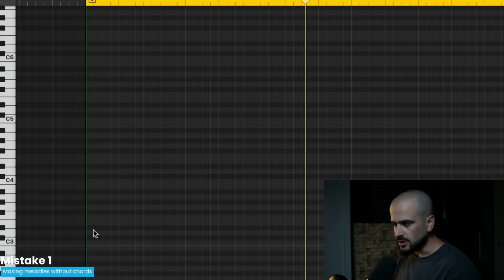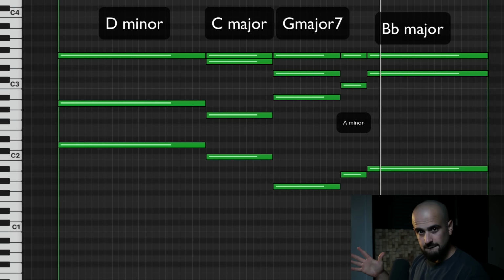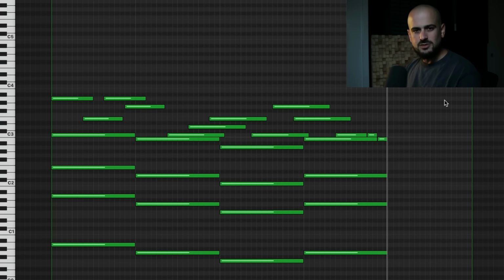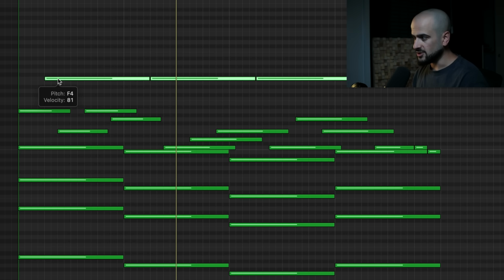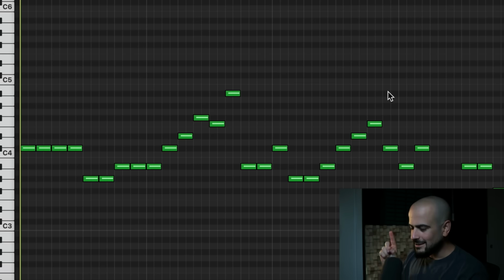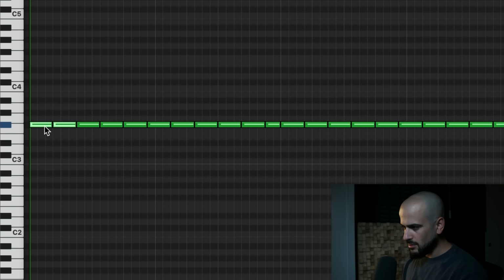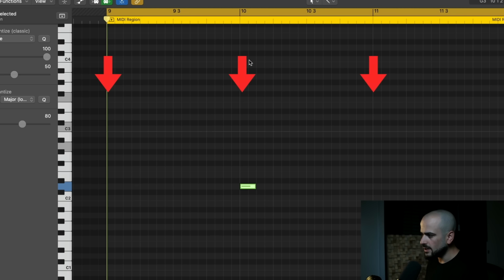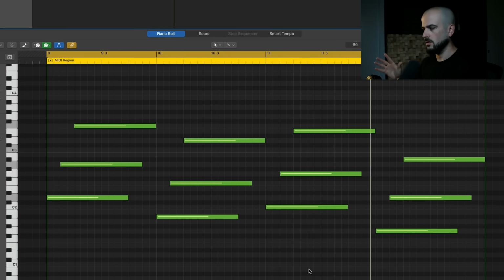This Ruins 91% of Melodies